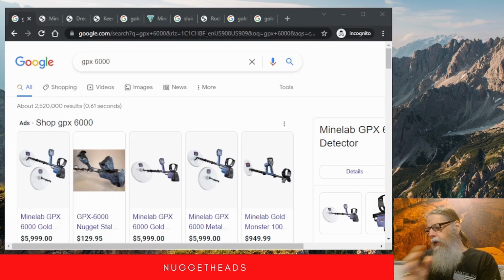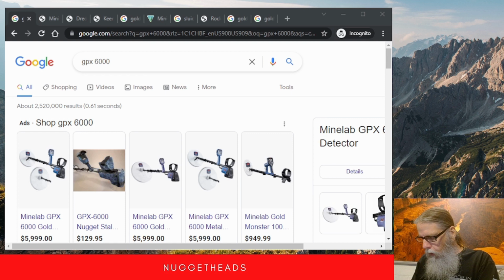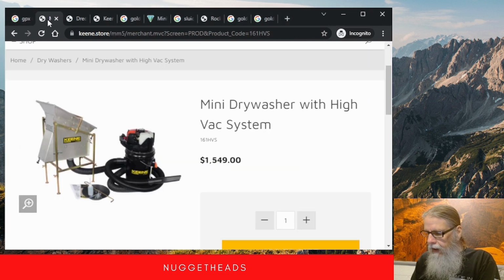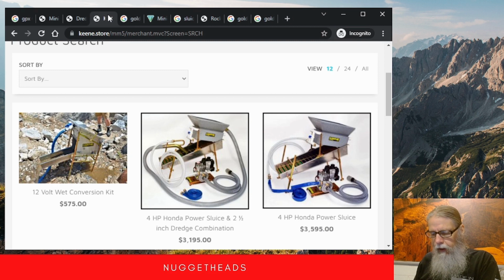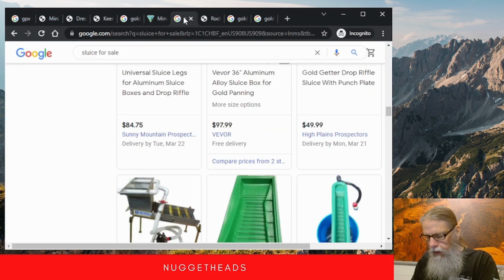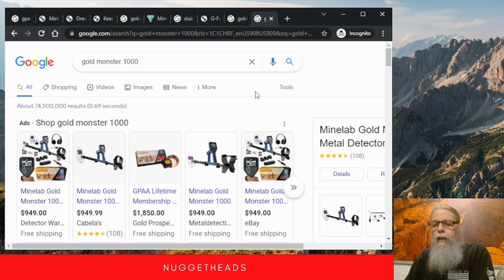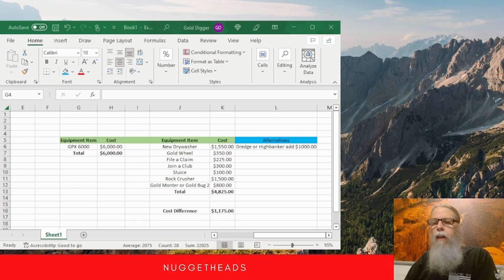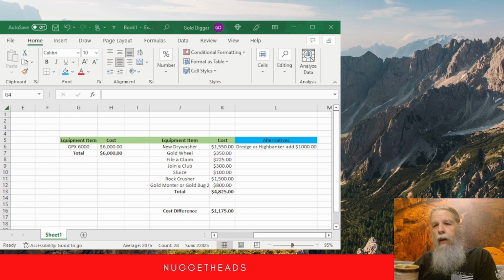How to Get Started Gold Prospecting and Metal Detecting [S10-E4]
How to Get Started Gold Prospecting and Metal Detecting